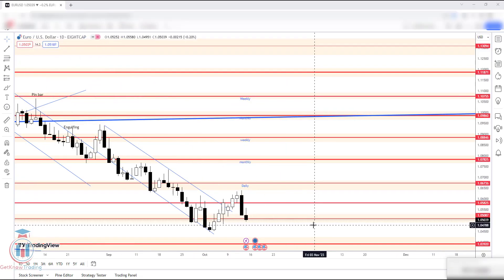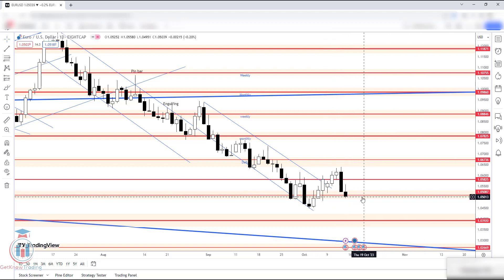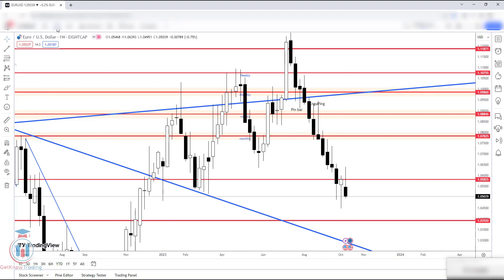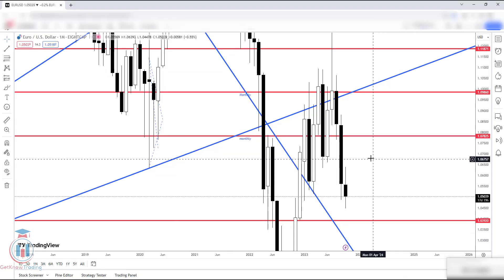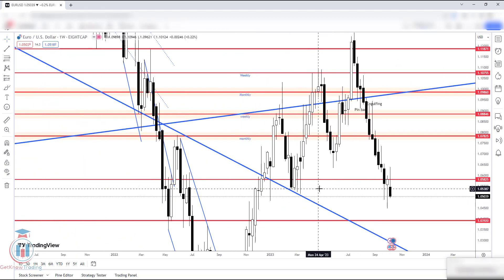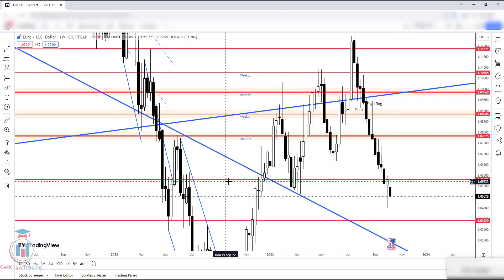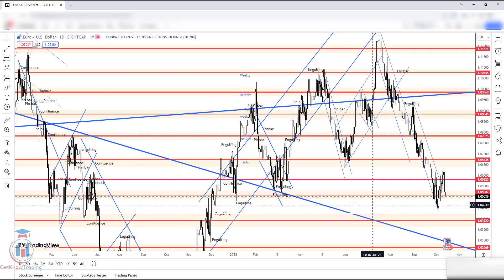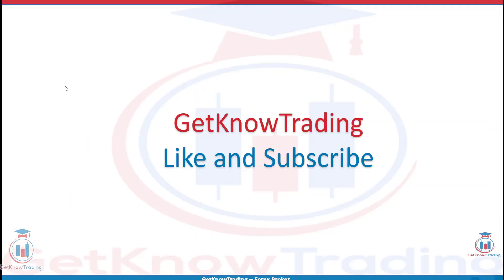EURUSD Analysis Today 14.10.2023 - EURUSD Week Ahead Forecast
EURUSD Analysis Today and Forex EURUSD Week Ahead Forecast is ready.

Check the video and find out how do I see Forex Forecast Analysis Today for the EURUSD Weak Ahead. What is the outlook and setups I am looking to trade.

Key moments in the EURUSD week ahead forecast:
[0:00] - Intro
[0:08] - EURUSD analysis of this week